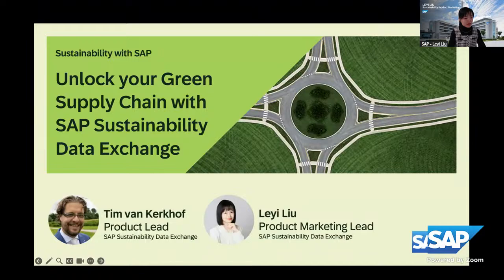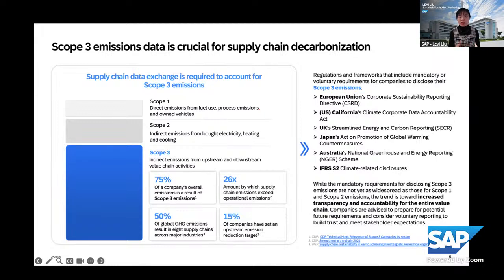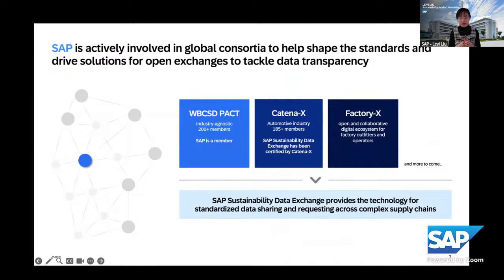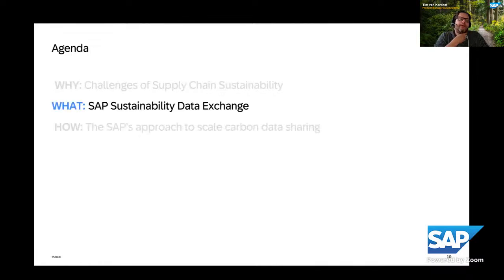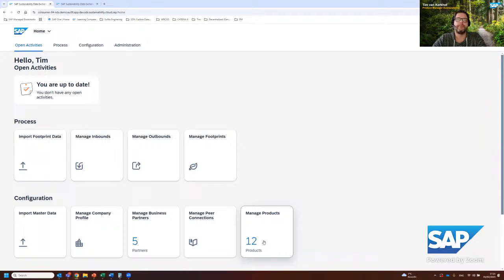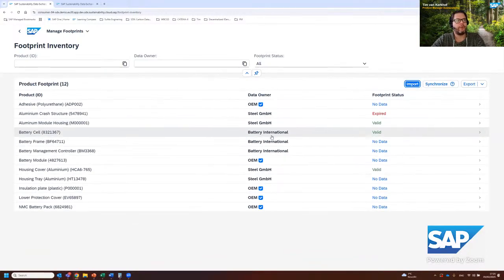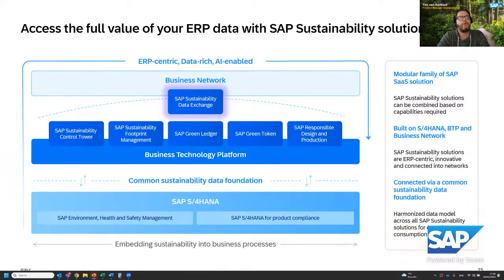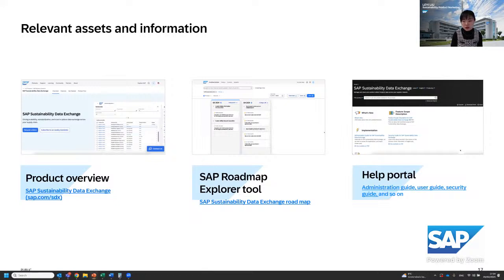Unlock your green supply chain with SAP Sustainability Data Exchange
Join our live virtual session to learn how SAP Sustainability Data Exchange can help you streamline and simplify the process of collecting and sharing Scope 3 emissions data with your business partners based on industry standards. Discover how this innovative solution empowers your procurement and supply chain management to support your sustainability strategy and pave the way for a greener future. Don't miss this opportunity to learn about the future of sustainable business practices!

🎤 Speakers:
Tim van Kerkhof - Product Manager of SAP Sustainability Data Exchange
Leyi Liu - Product Marketing Manager of SAP Sustainability Data Exchange

➡️Host: Larissa Brinkmann - Global SAP User Groups Organization

Expert session powered by SAP Global User Groups Organization